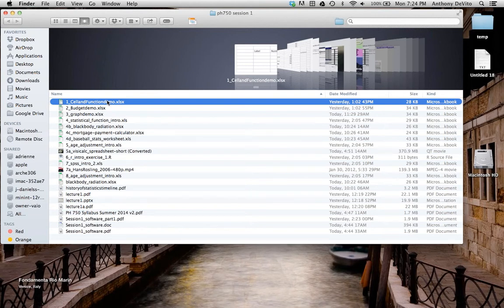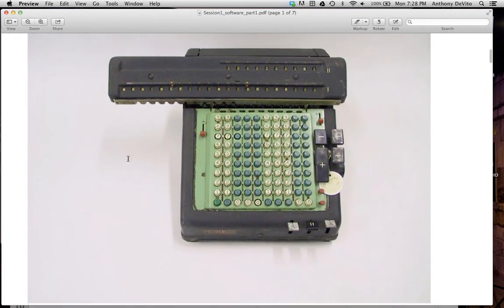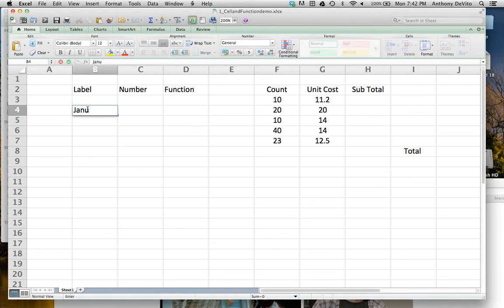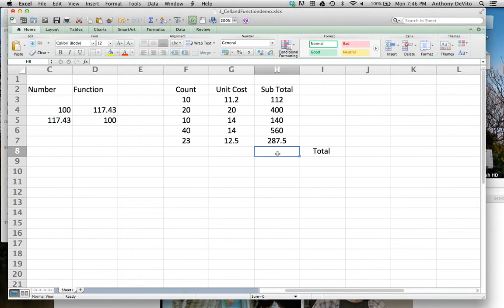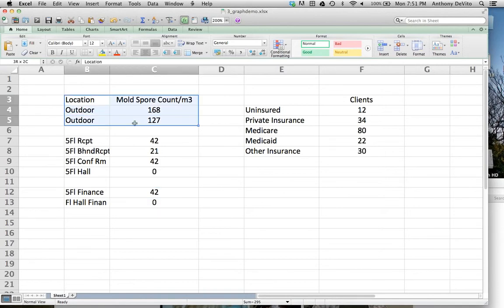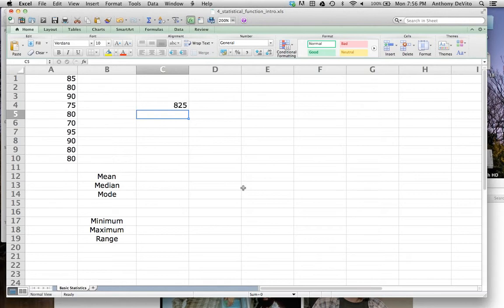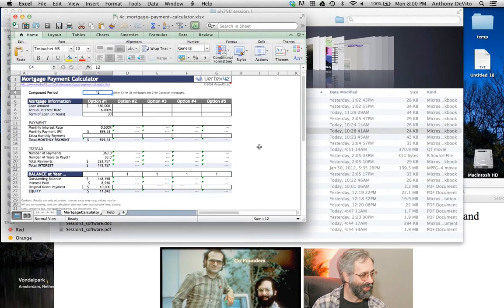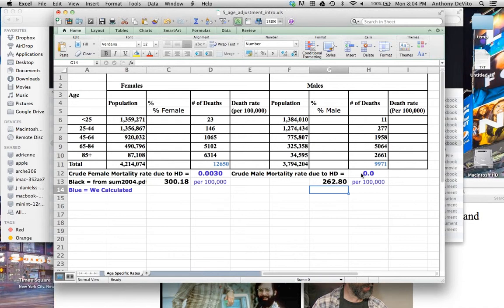Session 1 PH750 Part 3 of 3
First Lab, First Look at Excel and SPSS